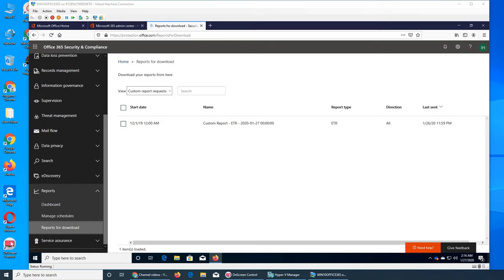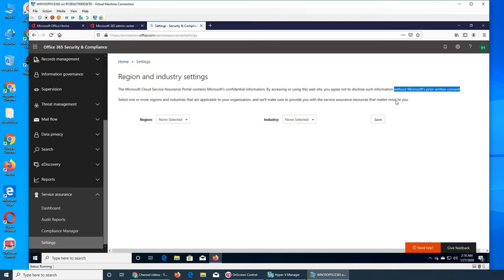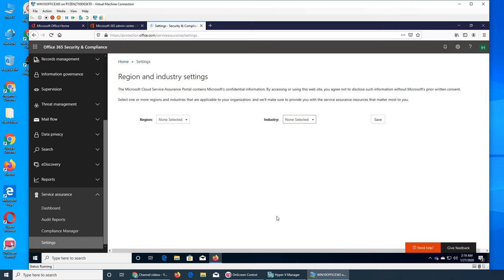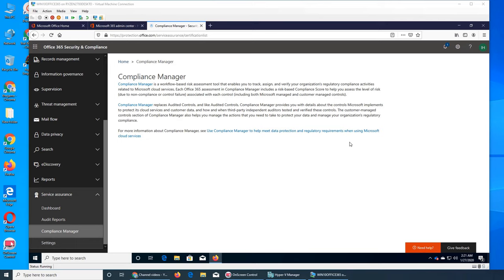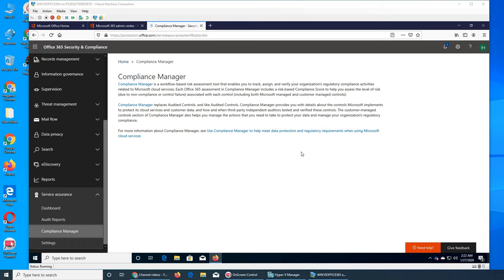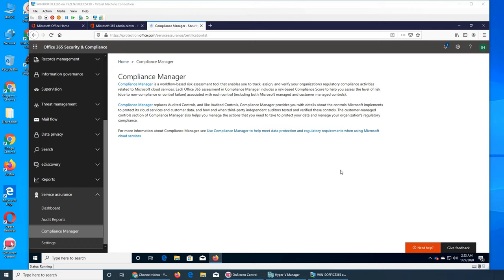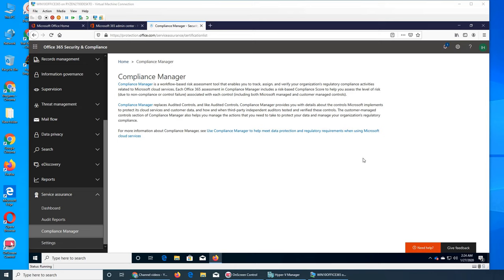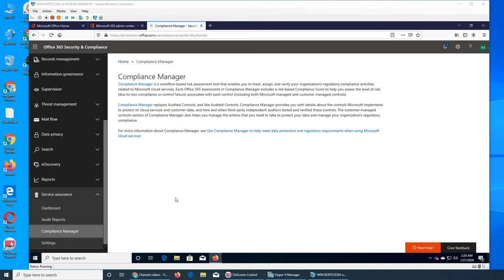OO80 - Service Assurance in Office 365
Service Assurance provides transparency of operations and information on how Microsoft maintains the security, privacy and compliance of customer data in its cloud services. Customers can use the third-party reports on advanced security and compliance standards, along with a library of white papers, FAQs, and other materials on a variety of data protection topics to perform their own regulatory risk assessments. Service Assurance is powered by Microsoft's service trust platform, which is also available through the Service Trust Portal.

The Compliance Reports and Trust Documents are made available to you to help you perform your own risk assessment of Microsoft's cloud services to ensure that they meet your organization's security and regulatory requirements. Be sure to let information security, compliance, audit, and risk management teams from your organization know these resources are available, as they are designed to save your organization time and money.